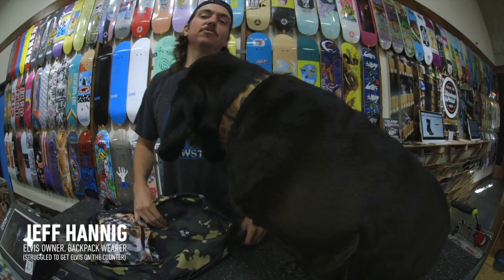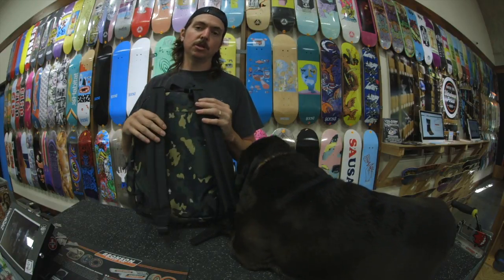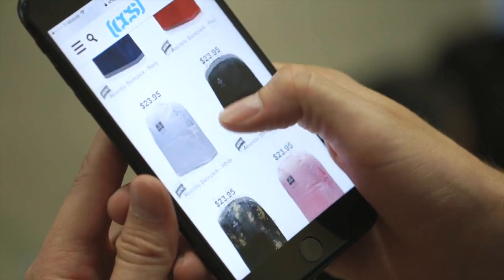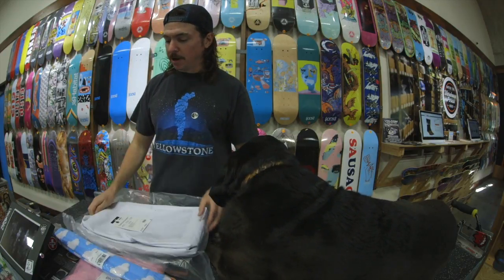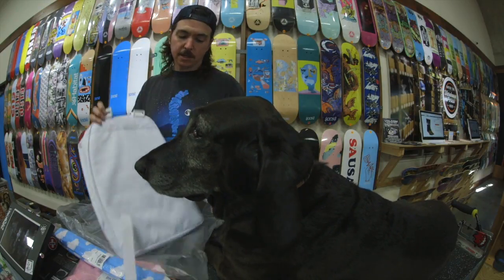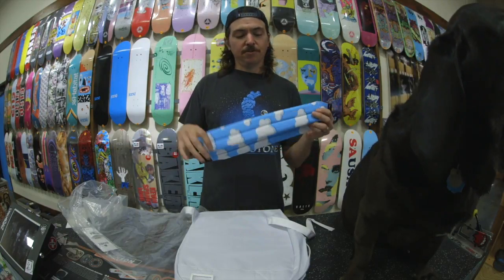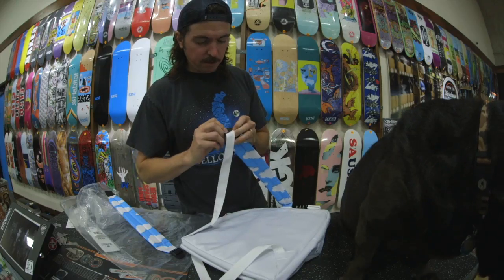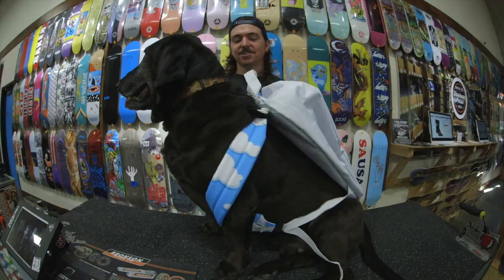How To 'Acemble' an Acembly Backpack - CCS.com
Acembly backpacks are completely customizable. Acembly puts the design of your backpack into your hands. The concept is pretty simple. Acembly makes traditional backpacks (large main compartment, accessory pouch on the front, and padded shoulder straps), and lets you choose the colors and patterns of each component. Because this is such a revolutionary concept, we thought we’d take a second to show you just how you can order them from CCS.com. That and we wanted to do another video with Elvis, one of our favorite office dogs.

Don't Forget SNAPCHAT: CCSskate